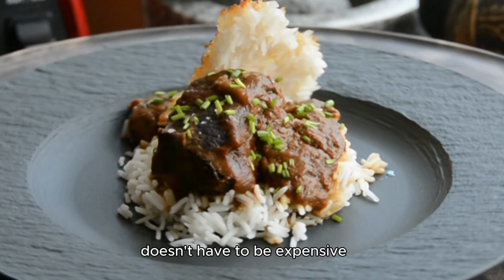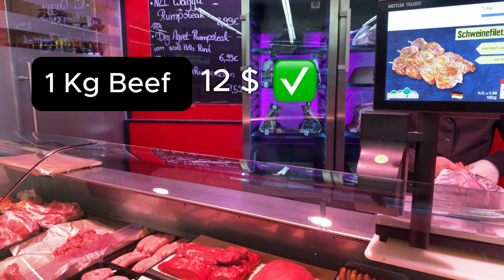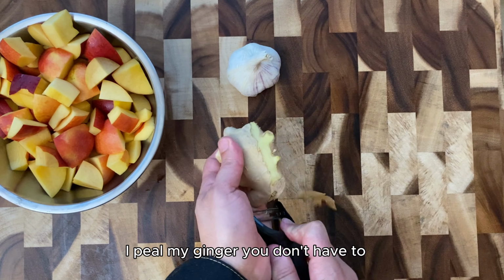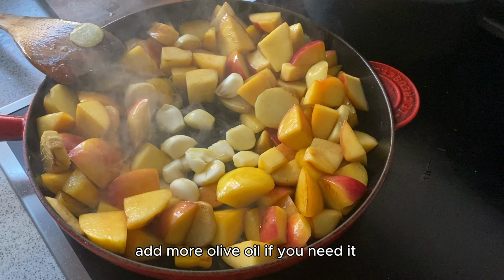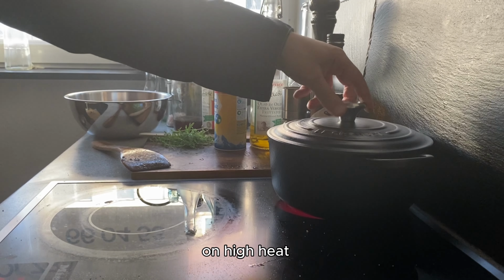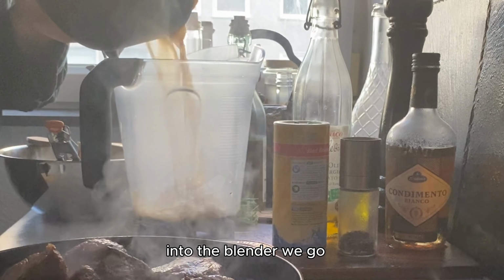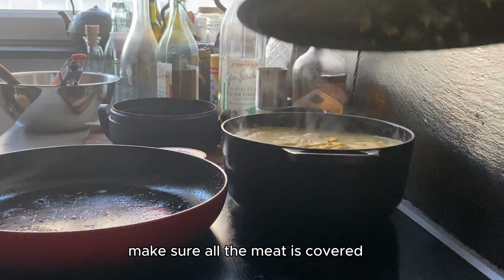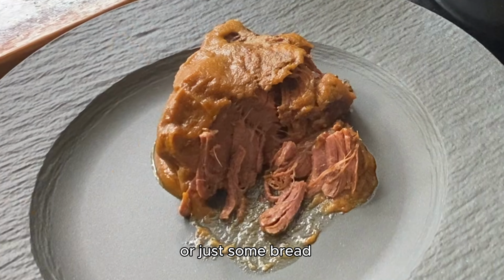Beef in a Nectarine Ginger sauce. Dinner for 4 under 20$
Easy Slow cooked Beef recipe

ingredients

1Kg (2pound) Beef
6 Nektariens
75g Ginger
1 Garlic Bulb
Rosemary
Olive Oil